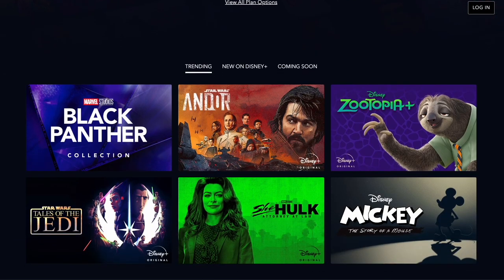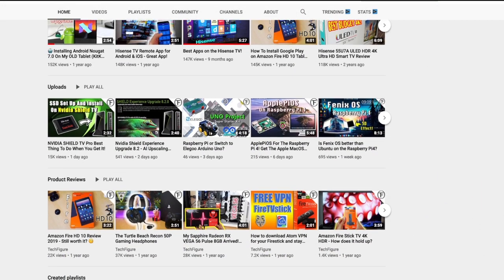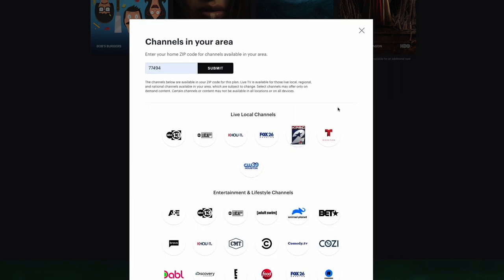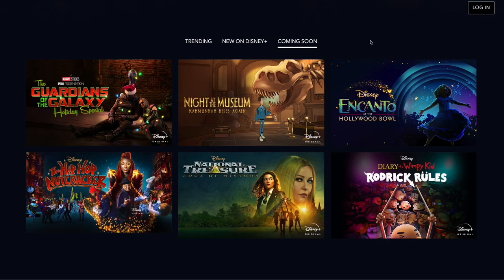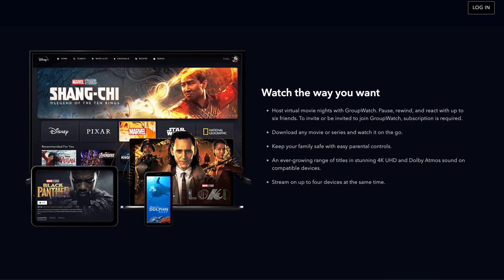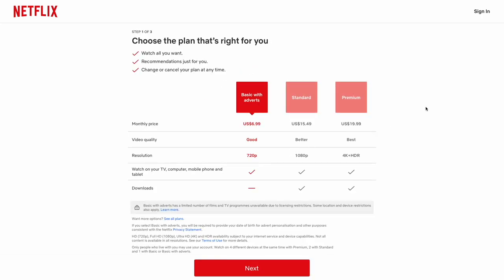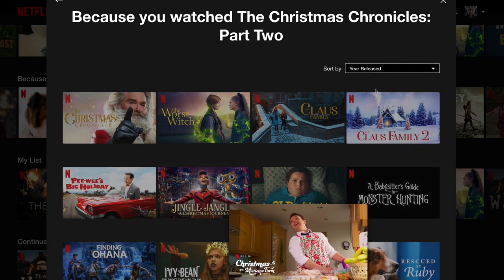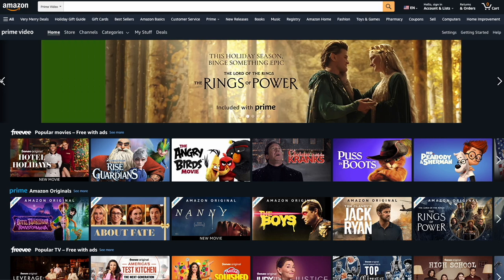The Top Streaming App Services to Watch Sports, TV Shows and Movies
Here I look at some great live tv services. In particular my top recommendations.

00:00 Introduction
01:29 First Provider
03:31 Second Provider
05:22 Third Provider
07:20 Fourth Provider